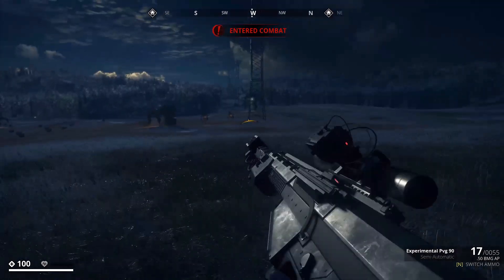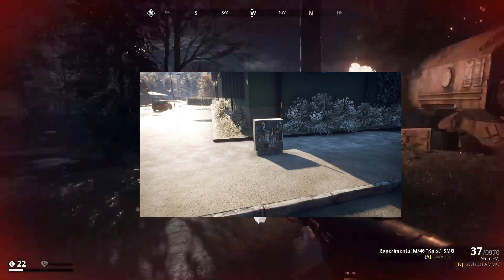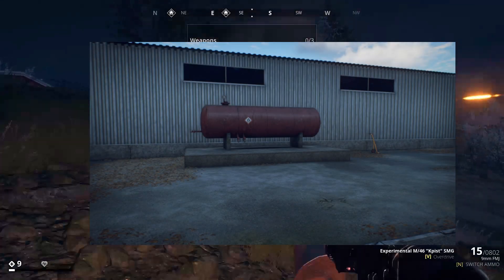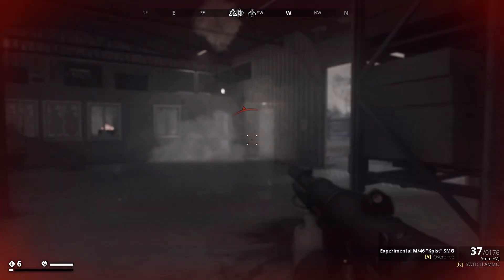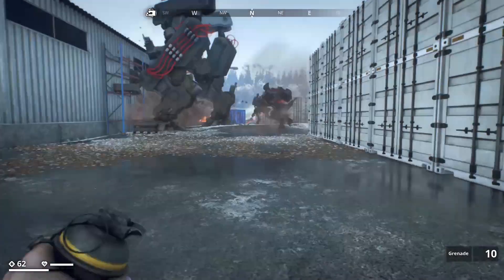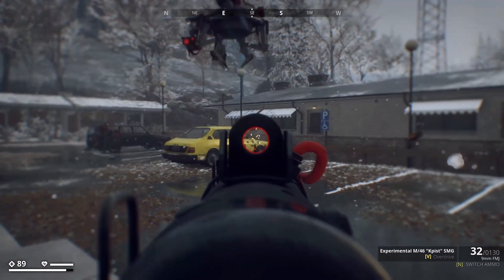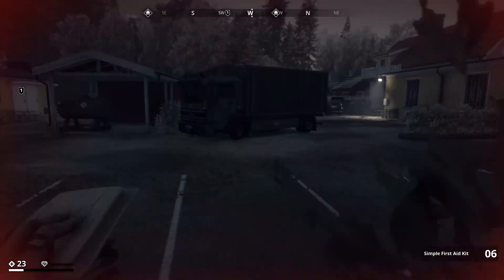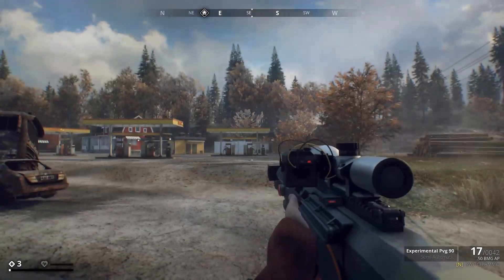GENERATION ZERO | Urban Combat Just Got A Lot Better !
A Massive Thankyou To The Systemic Reaction team for giving me early access.& I am so glad everyone can finally see the hard work that the team has put into this update, from the machines all the way down to the amazing new scenery.